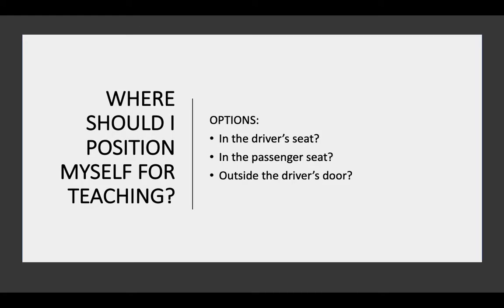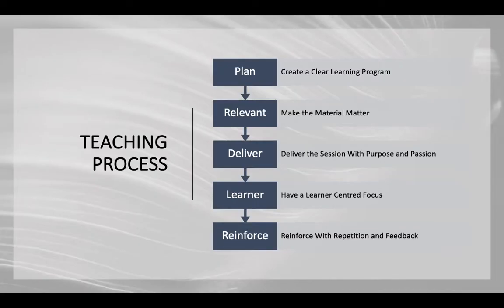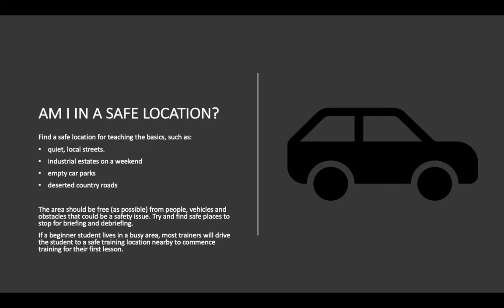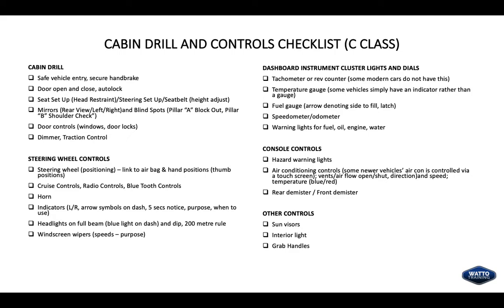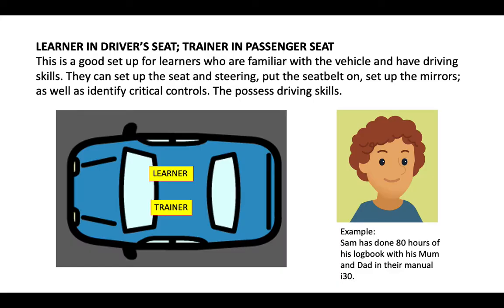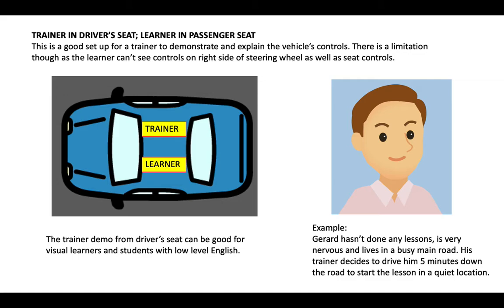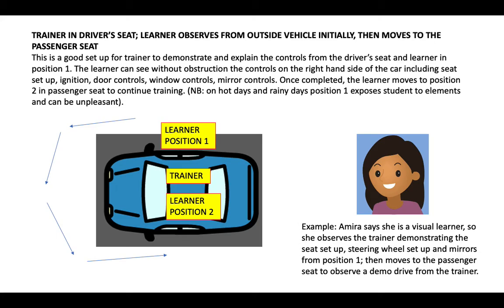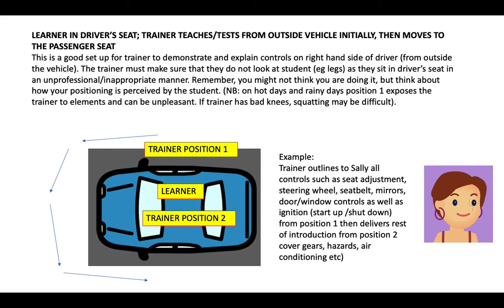Teaching Positions for c class learners - Trainer Tutorial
INSTRUCTIONAL TIPS
Keep it simple and focus on what matters. Don’t let yourself be overwhelmed. (Confucius)
Be concise! To be concise means the instructor presents the information clearly in as few words as possible without skimping on the content – make every word count!
Be clear! To be clear means the instructor doesn’t complicate the message.
Break the information down into bite size pieces. Don’t try to achieve too much – too soon; be patient, progress at the rate the learner can manage.

PRIORITISE
Prioritising is vital in teaching. This is the process of determining what is most important in terms of what to include and leave out of a training session.

Ask yourself:
What does the student need to know “now”, what do they need to know “next” to be able to progress safely through my learning program?

SAFETY
Find a safe location for teaching the basics, such as:
quiet, local streets.
industrial estates on a weekend
empty car parks
deserted country roads

The area should be free (as possible) from people, vehicles and obstacles that could be a safety issue. Try and find safe places to stop for briefing and debriefing.
If a beginner student lives in a busy area, most trainers will drive the student to a safe training location nearby to commence training for their first lesson.